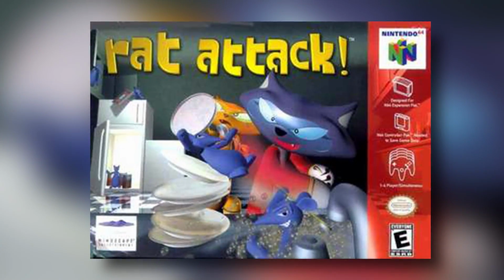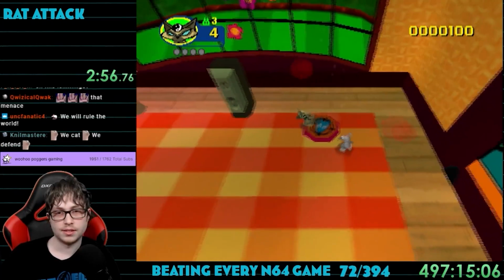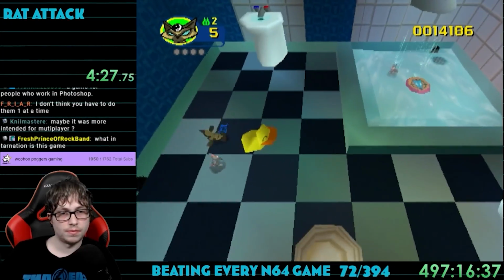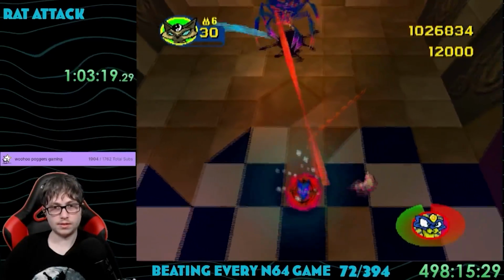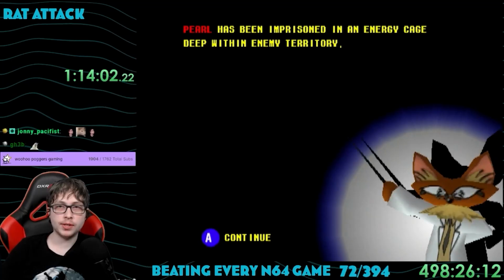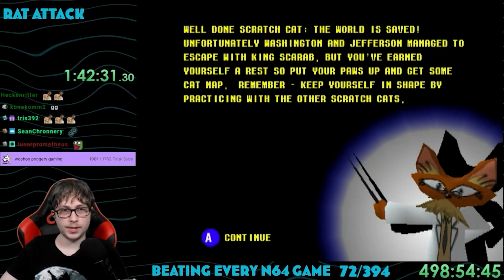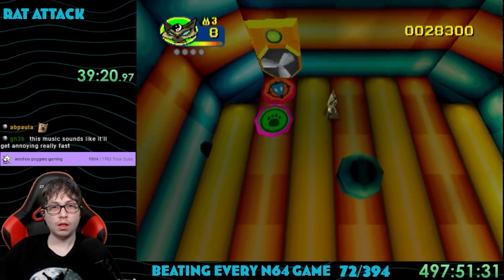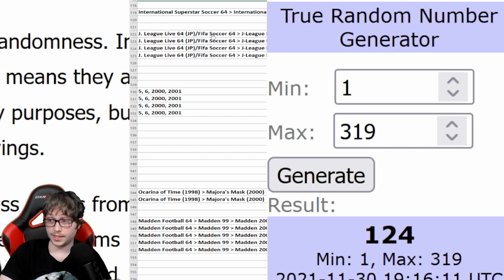Beating EVERY N64 Game - Rat Attack! (72/394)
What a vivid imagination the developers of this game have. Rat Attack puts a new spin on both puzzle games and arcade high score style games.